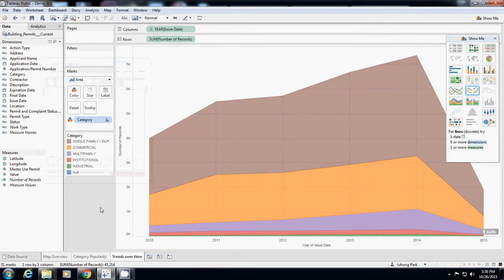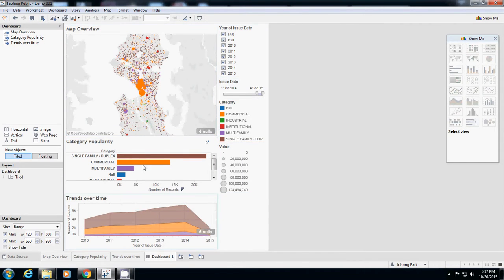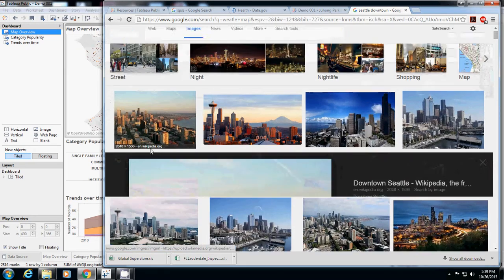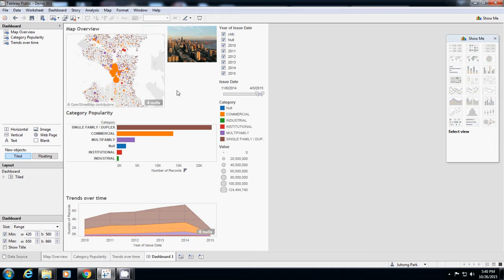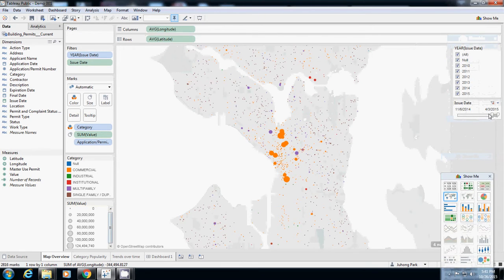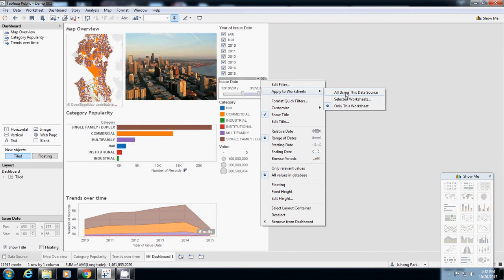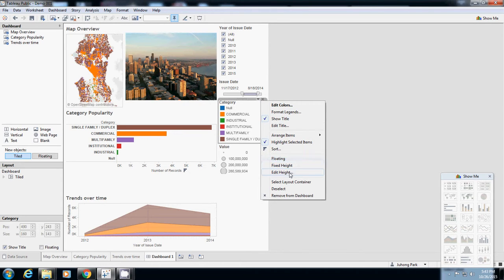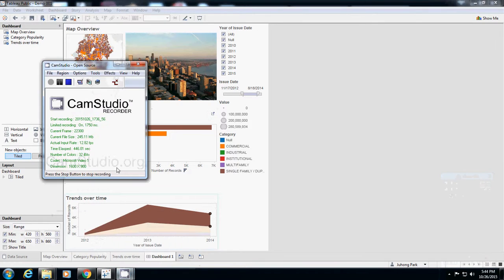007 creating a dashboard